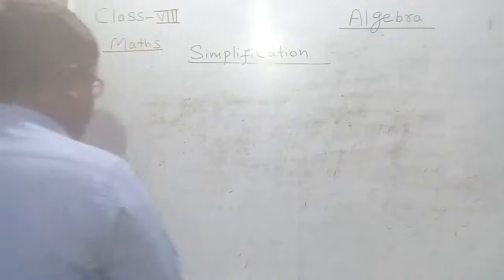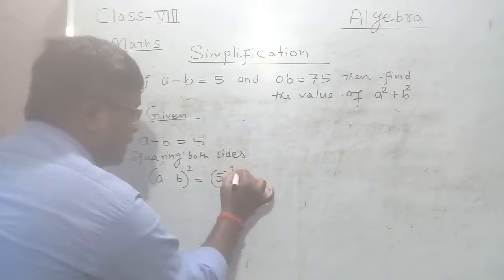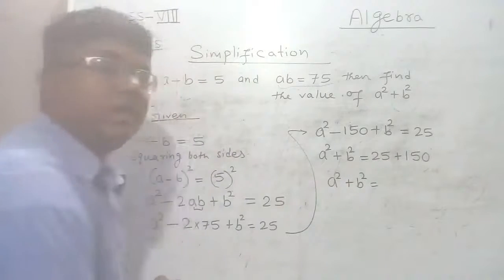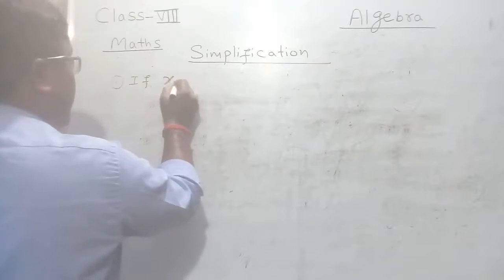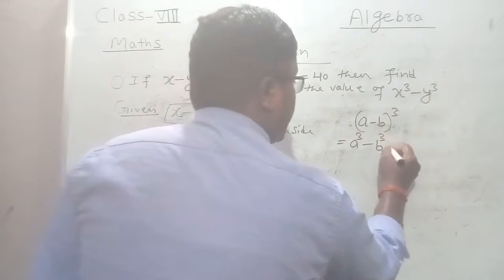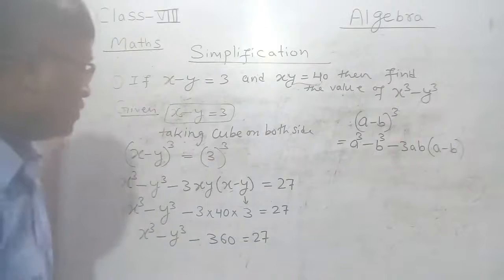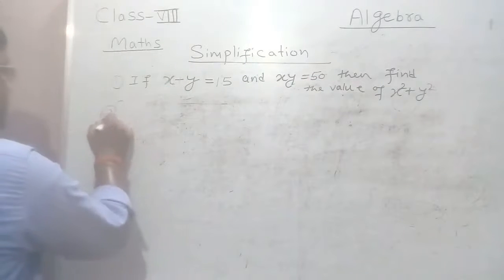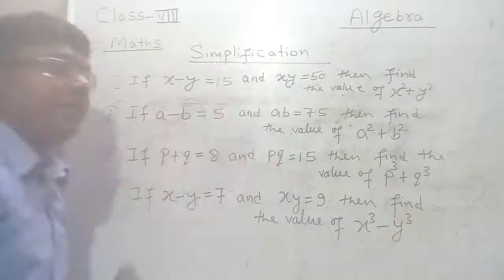Maths Class 8 Day 10